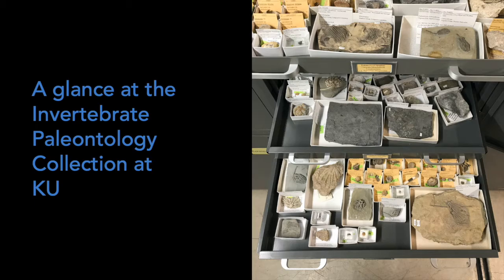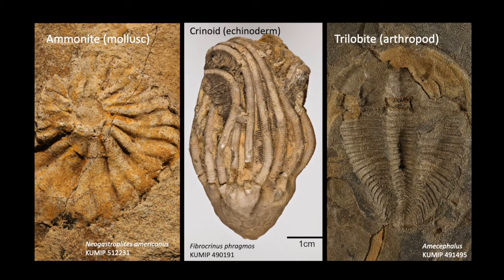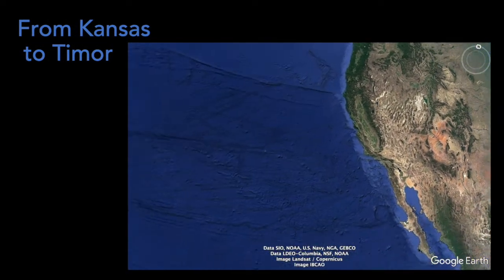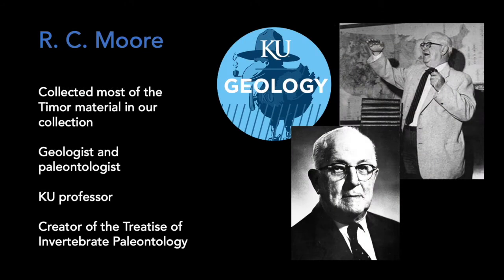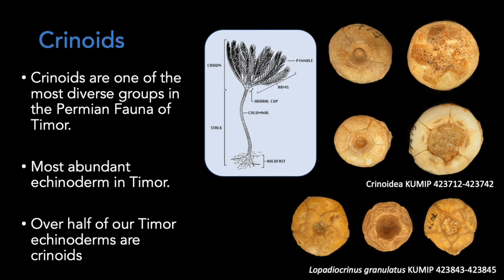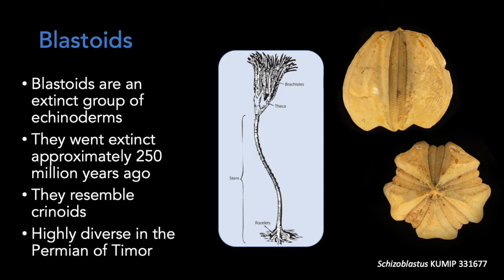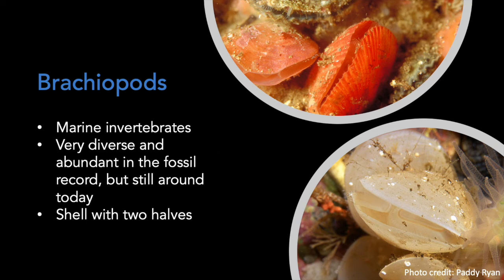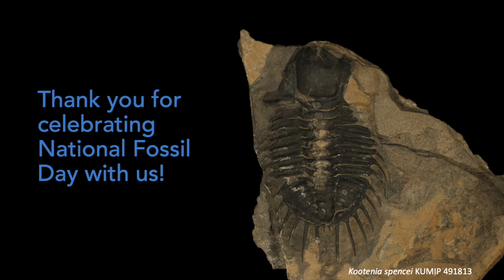Discovery Day: National Fossil Day -- Permian Fossils of Timor at the KUNHM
Do you know the difference between a crinoid and a blastoid? You'll learn that, and lots more, in this video from the KU BI/NHM Invertebrate Paleontology Collection Manager, Dr. Natalia Lopez-Carranza.  She will wow you with intriguing invertebrate fossils that come from the Permian of the Island of Timor in Southeast Asia!